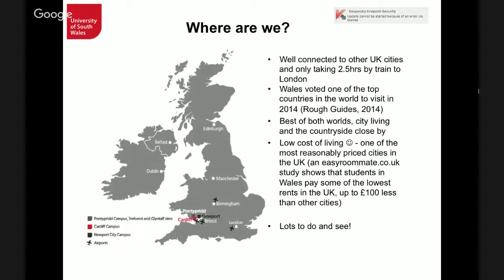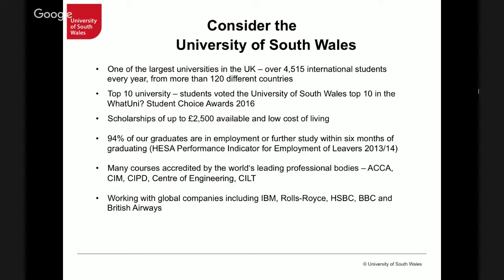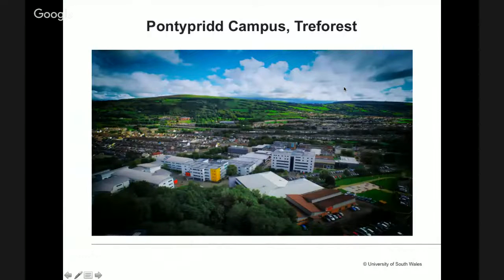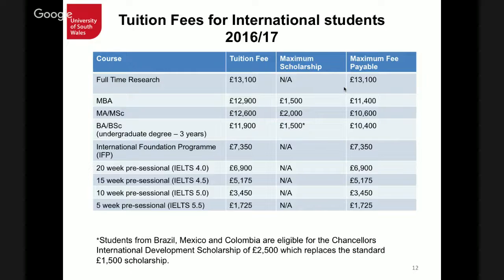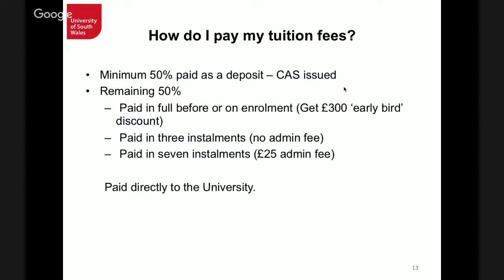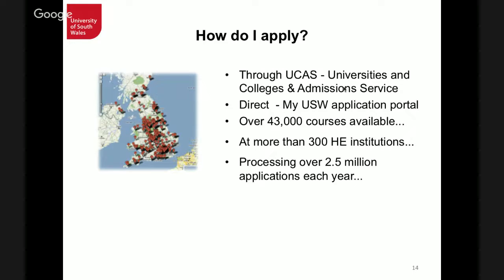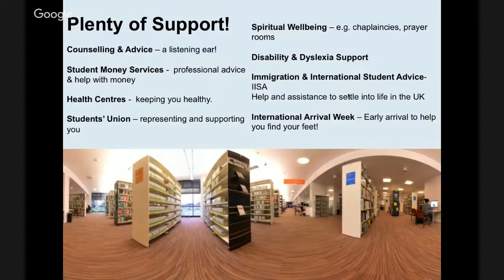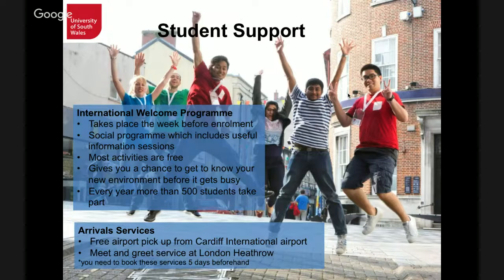Study at USW in September 2016: N. and S. America – online presentation and Q&A session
Whether you're still planning to apply for a course at the University of South Wales or have already received an offer to study with us, you should join this online session. Joanna Scaplehorn, our International Recruitment Officer, will talk to you about funding and scholarship opportunities, student life and accommodation at USW and much more. She will also be happy to answer any questions you may have about studying at the University.